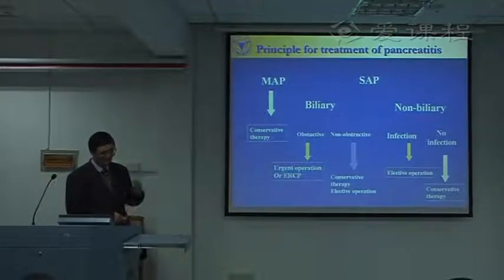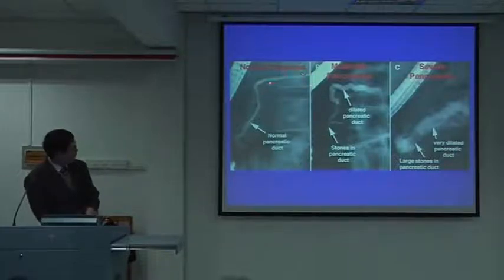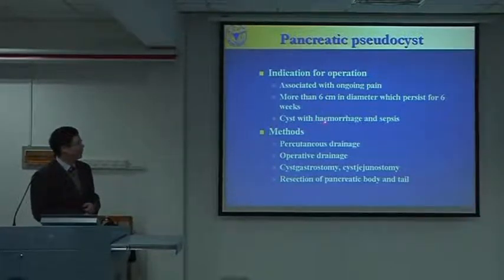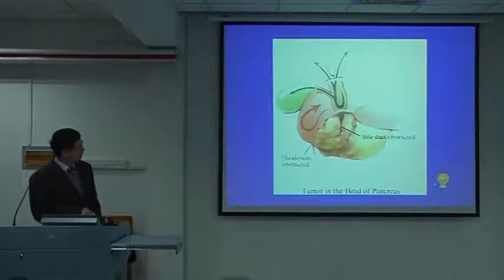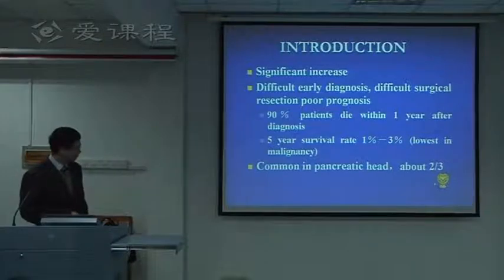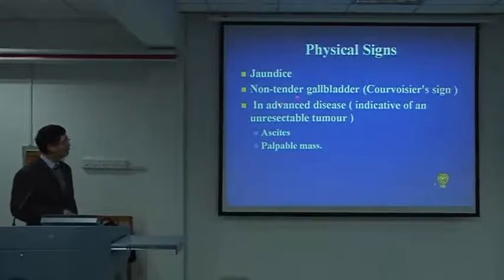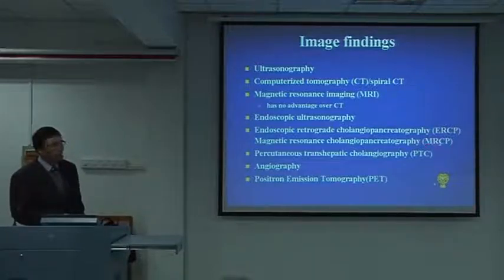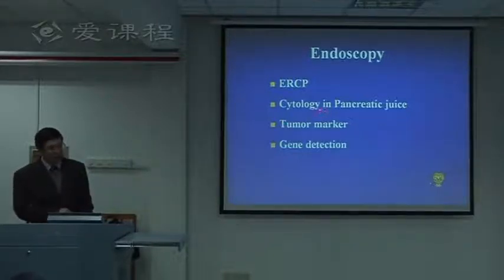57 教学录像 胰腺疾病3 浙江大学 外科学